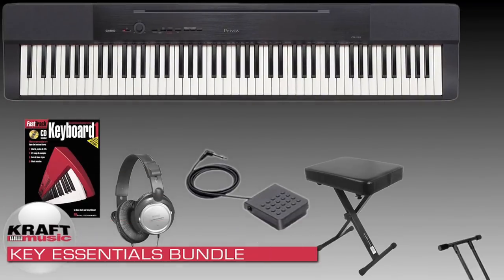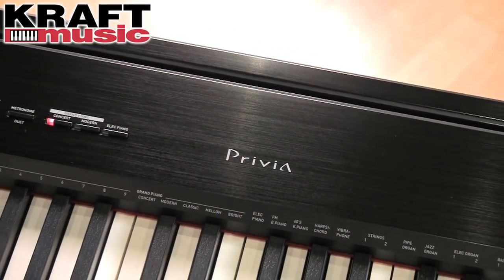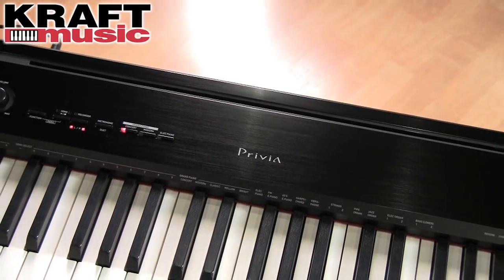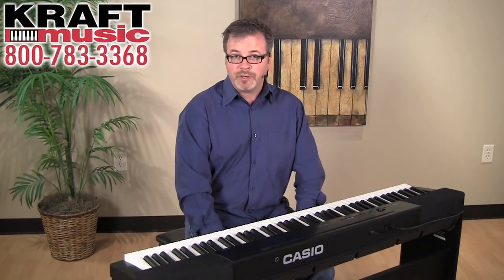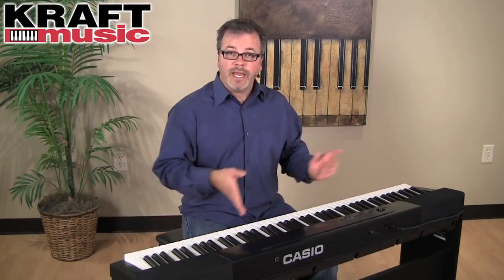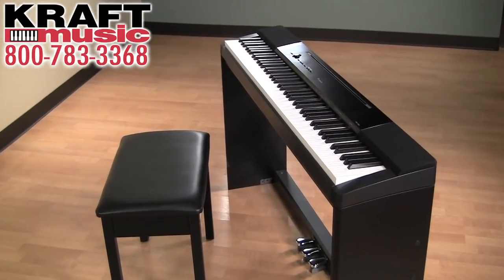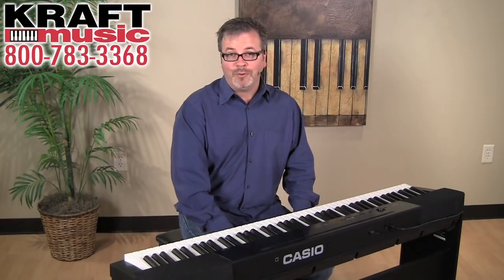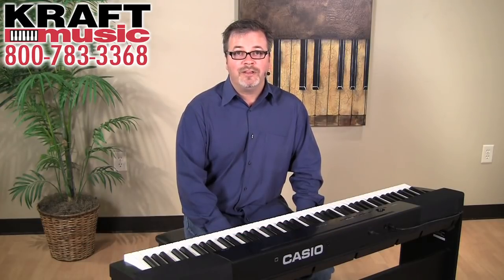Kraft Music - Casio Privia PX-150 Demo with Mike Martin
Casio's General Manager of Marketing, Mike Martin, demonstrates the Privia PX-150 digital piano.